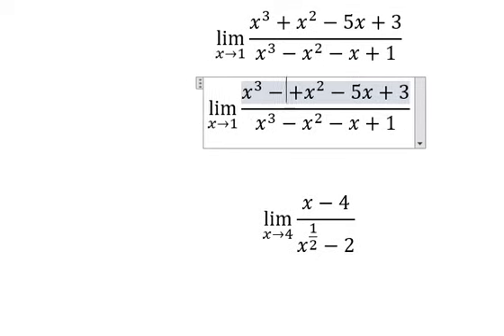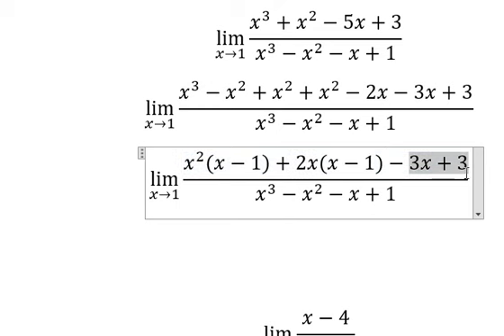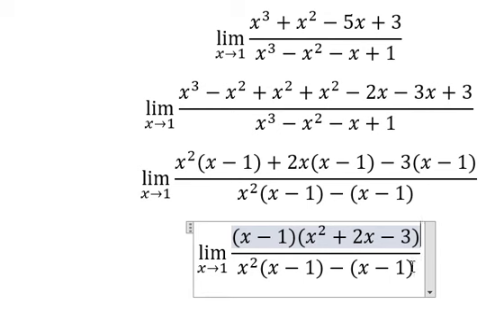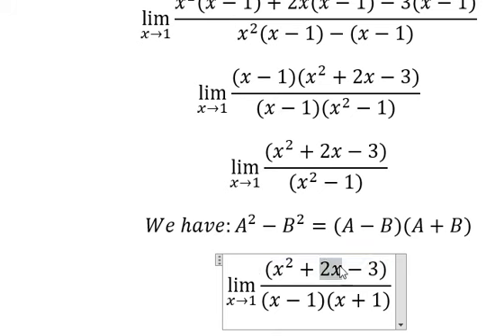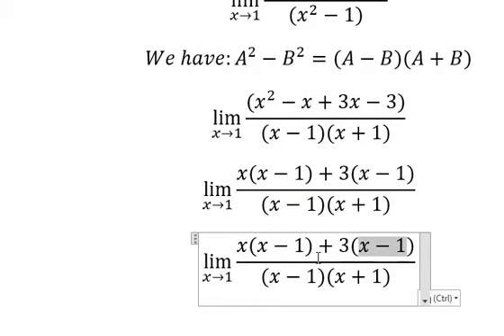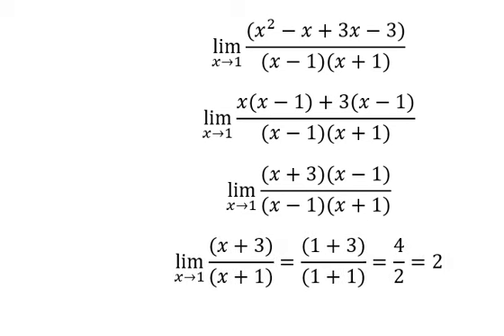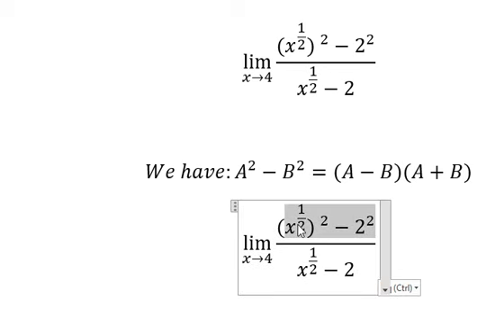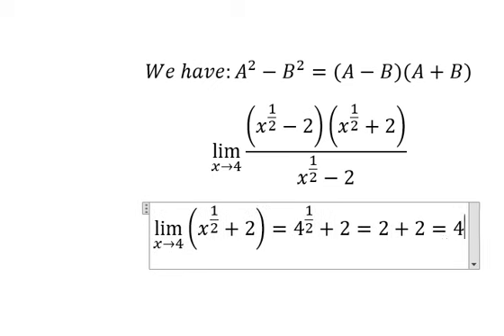Calculus Help: lim (x→1)⁡ (x^3+x^2-5x+3)/(x^3-x^2-x+1), lim (x→4)⁡ ((x^(1/2)) ^2-2^2)/(x^(1/2)-2)